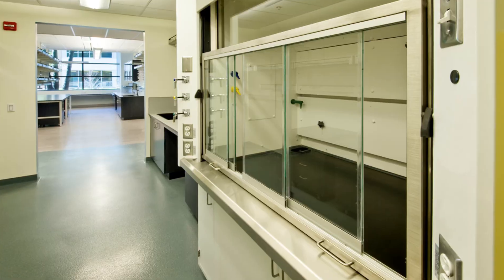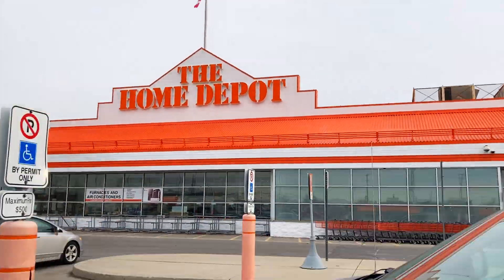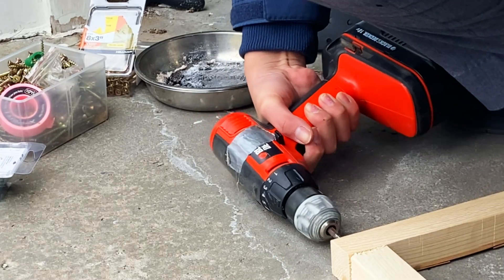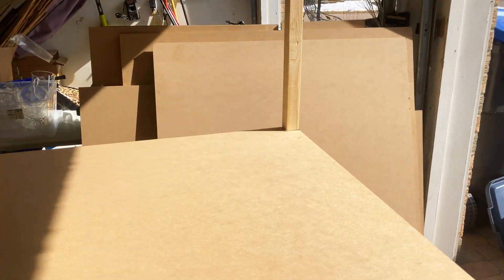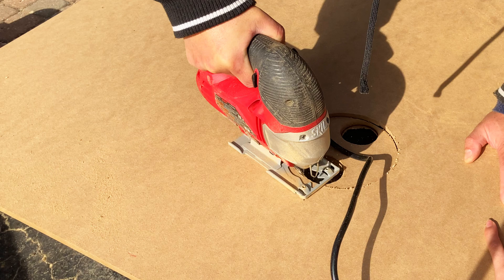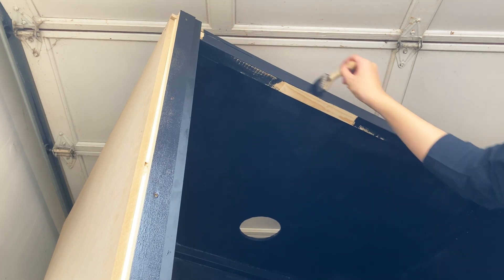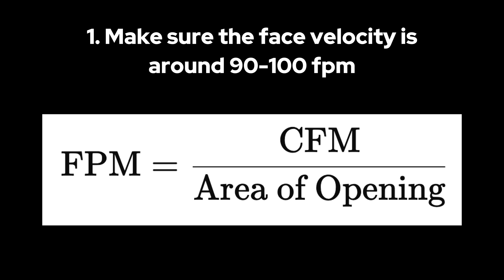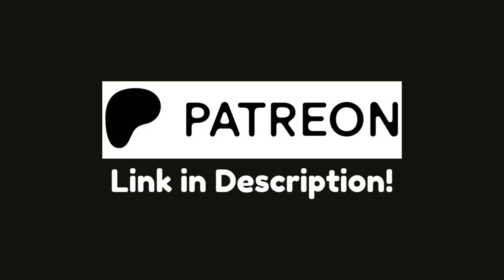Building a Fume Hood from Scratch for My Chem Lab at Home!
Here I guide you through the journey of how I built my own working fume hood at home, and it actually works pretty well! This is strongly recommended when working with organics and any experiments that release a bunch of toxic fumes, and it was an issue that I often ran into. I used fibreboards, wood beams, nails, but then coated everything nicely with paint and also made sure that everything was as airtight as possible, so I'm pretty sure this is up to standard with OSHA, and with an fpm face velocity of around 90-100 fpm. Overall, this was a pretty fun experience, and it's one of the few times that I show outside of chemistry (I guess?) stuff, like woodworking. Huge thanks to my dad for helping me out in this as well.

I used a 300 CFM fan from Amazon. The sash was an acrylic board I got thanks to a friend, and from now on, you'll be seeing videos often filmed in this fume hood!

Home Depot really saved me on this one! :)

*Music with Attribution Required*